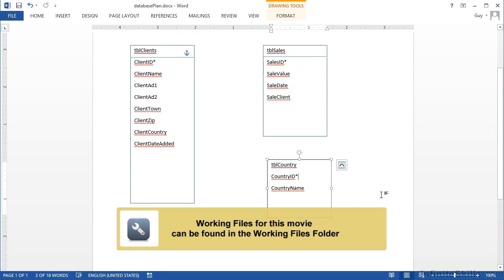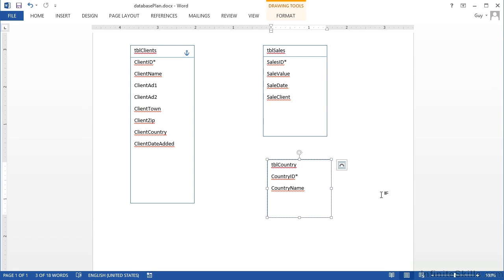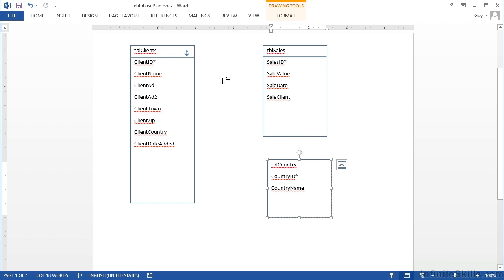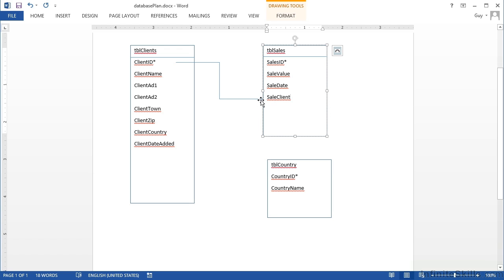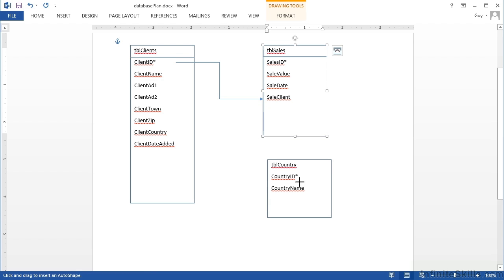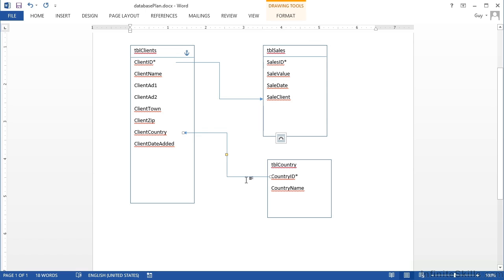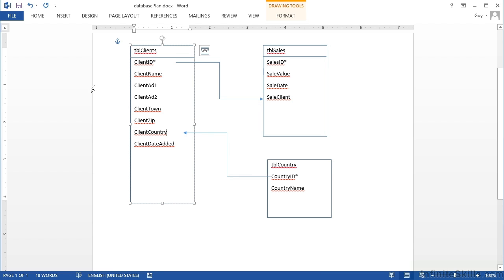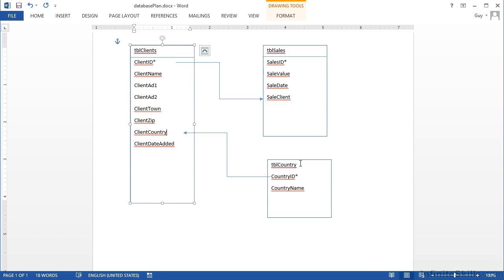Microsoft Access 2013 Tutorial | Relationships Between Tables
Want access to all of our Microsoft training videos? Visit our Learning Library, which features all of our training courses and tutorials

More details on this Microsoft Access 2013 training can be seen This clip is one example from the complete course. For more free Microsoft tutorials please visit our main website. YouTube